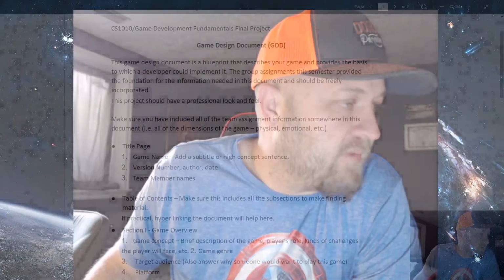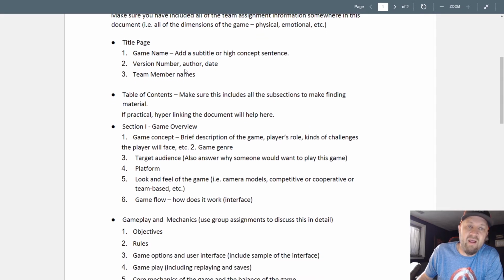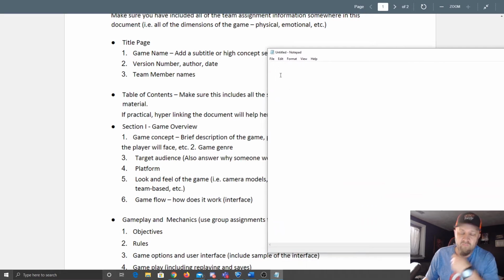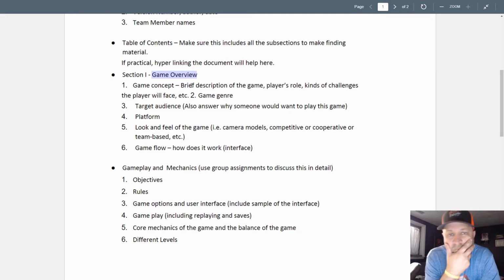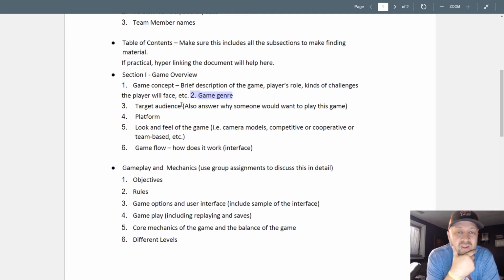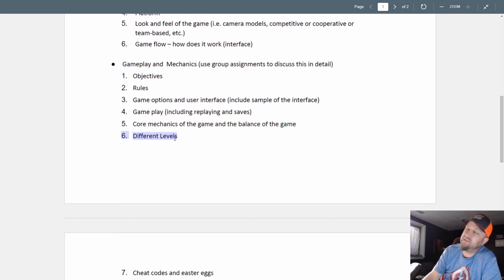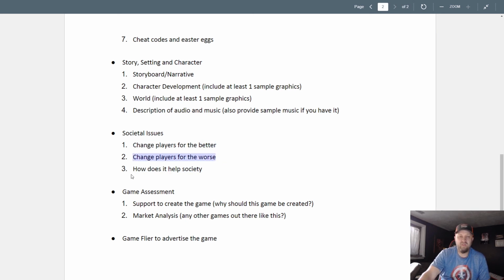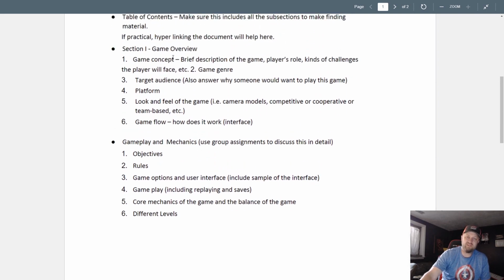Northridge CS: Game Design Documents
Game Design Class how to do your Game Design Documents(GDD) and how to navigate the template.